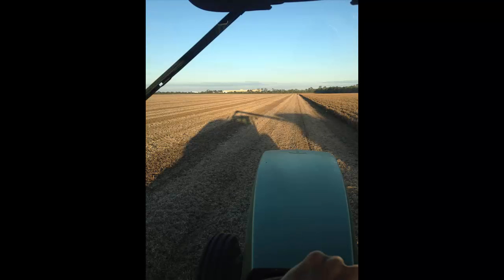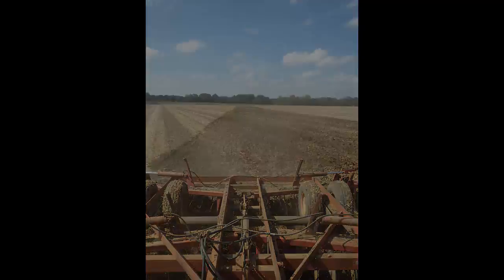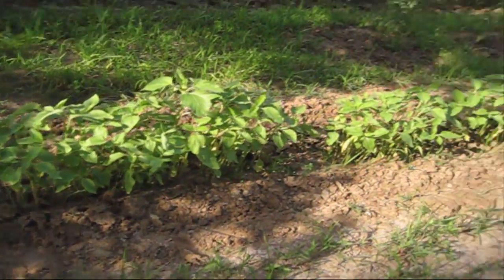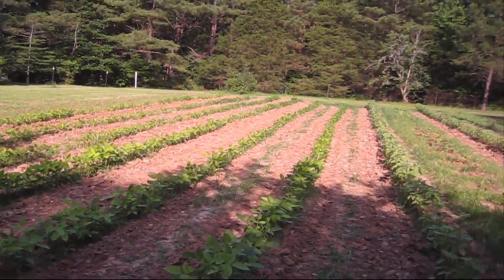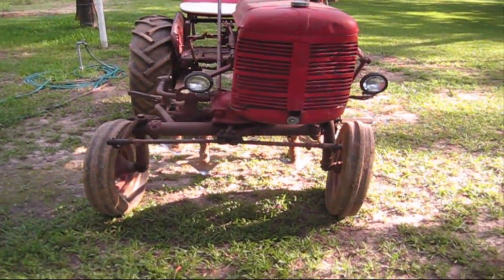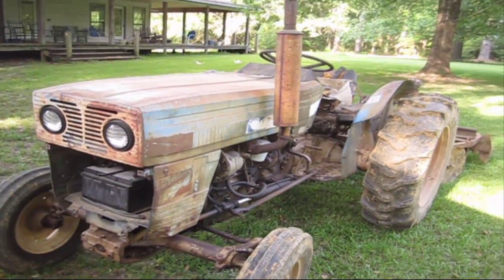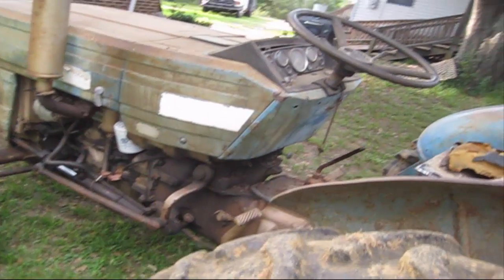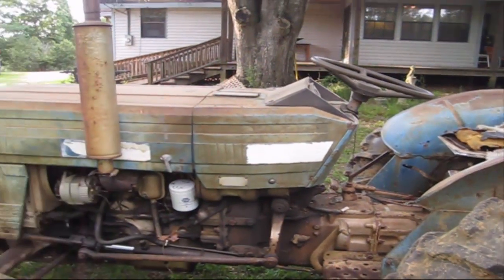My farm experience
Looking into a past life I lived along with what I do now.  To the guy who wanted to see old tractors plowing.

Earthway planter
Peas (All sizes)
Corn
Sunflowers
Okra
Beans (All sizes)
Turnips
And others.  Most of the plates could plant more than one type of plant, so if it fits it sits, or grows.